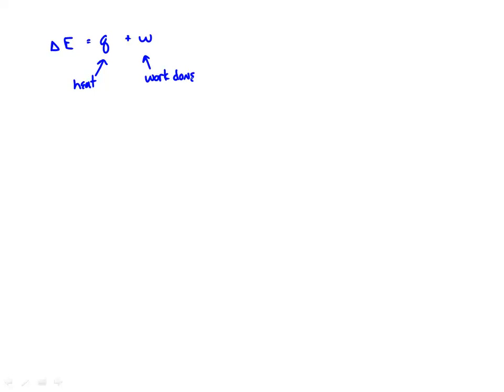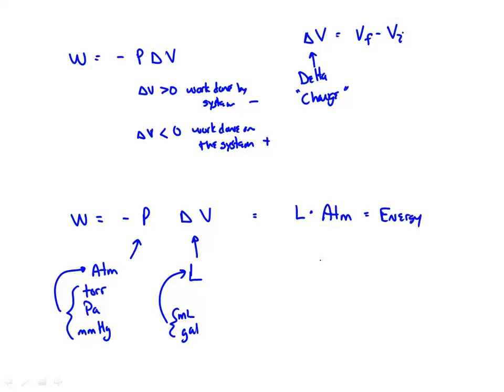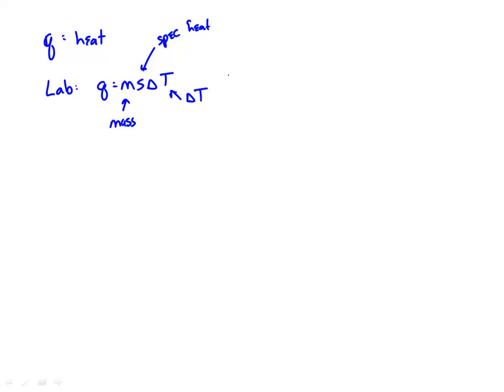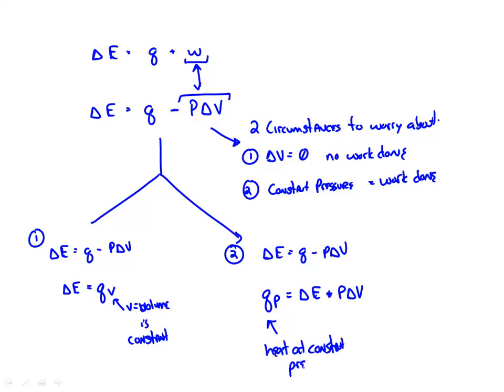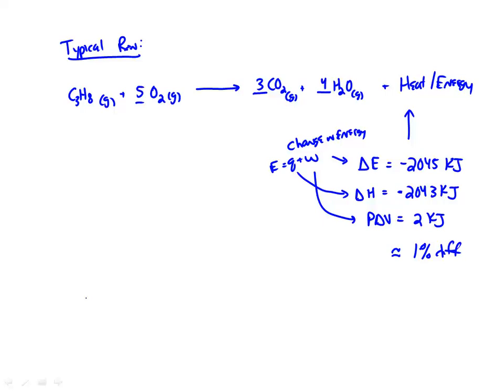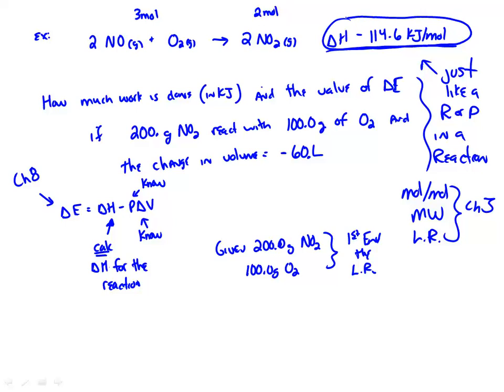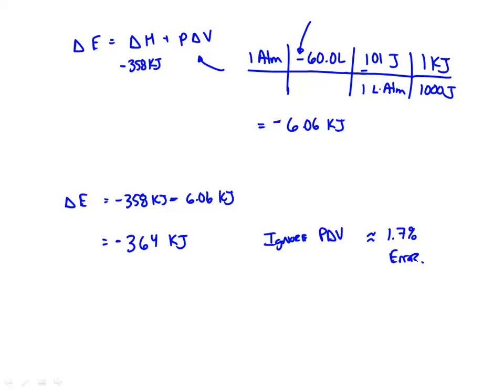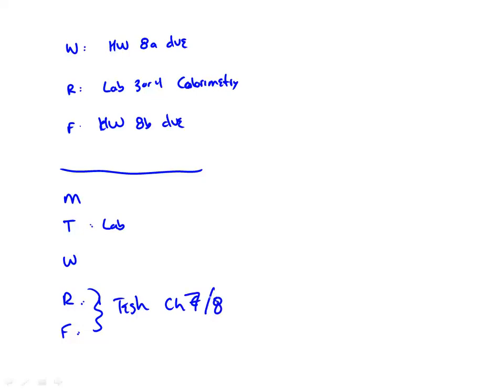11 13 13 che111